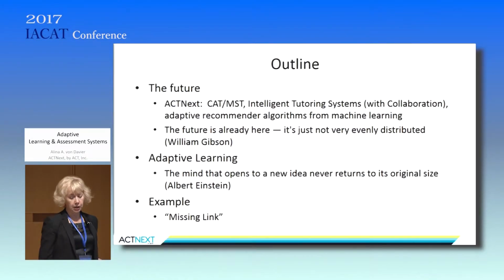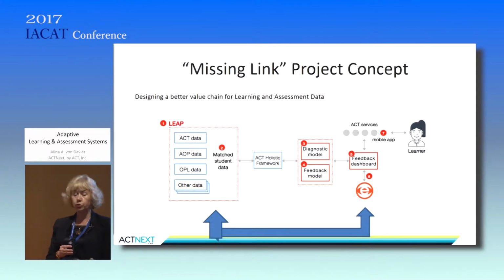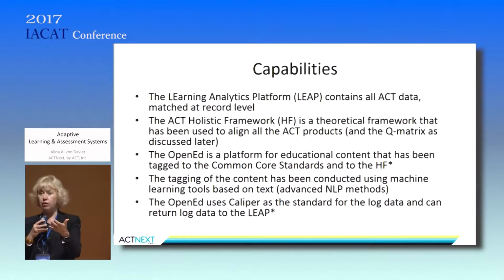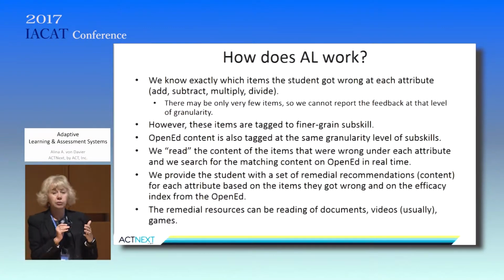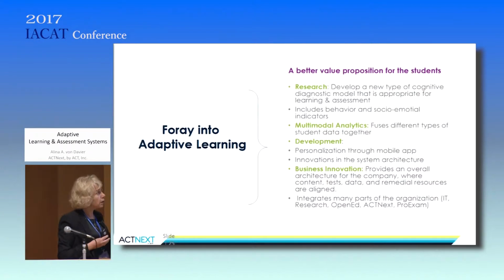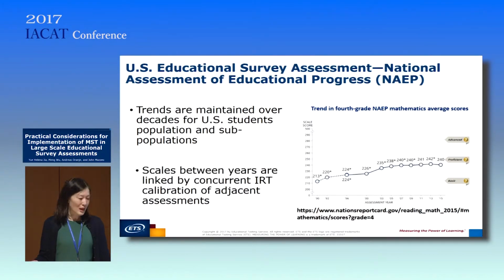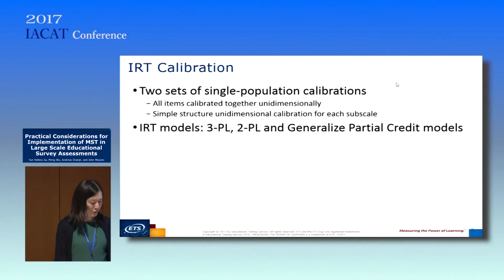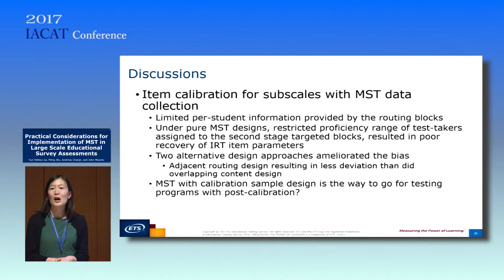IACAT 2017 Conference Marine Hall Day3 part2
Multistage adaptive testing: developments, challenges and solutions
Duanli Yan, Alina von Davier and Yue Helena Jia